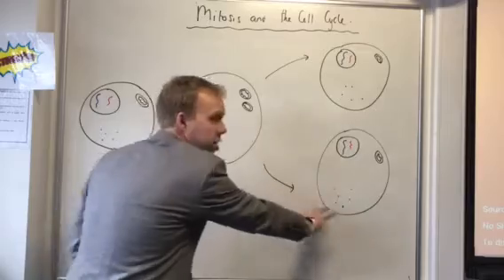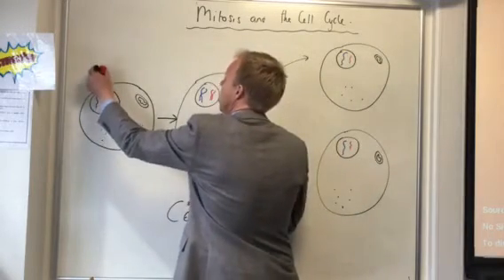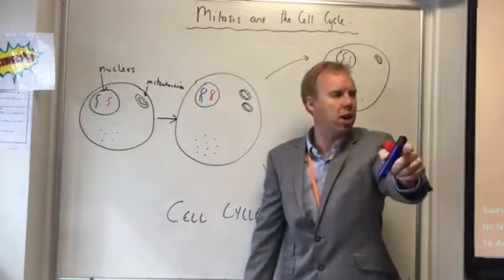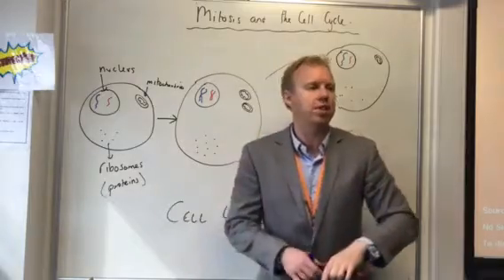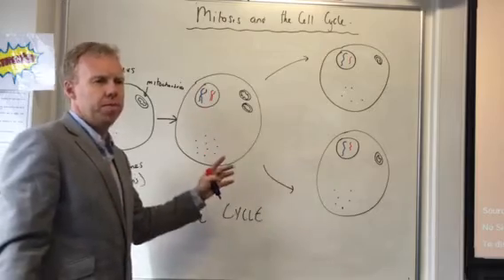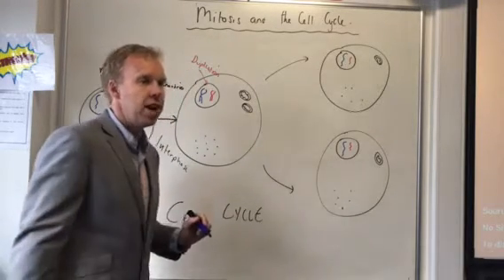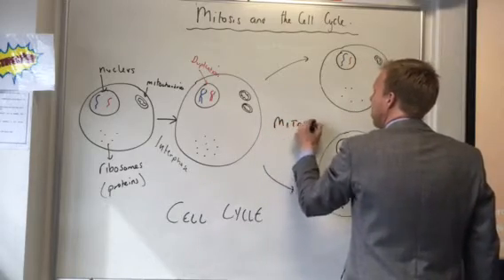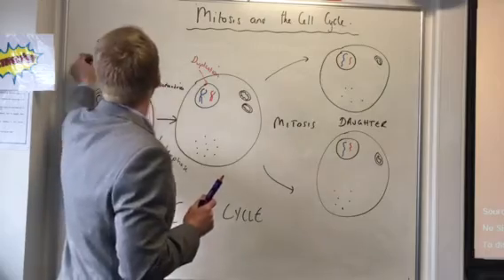Mitosis and the cell cycle part 2